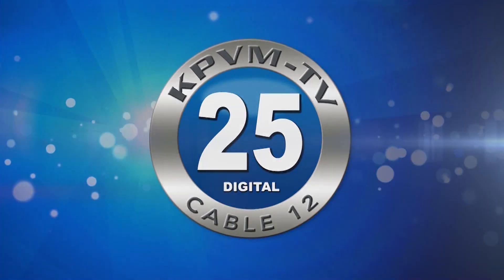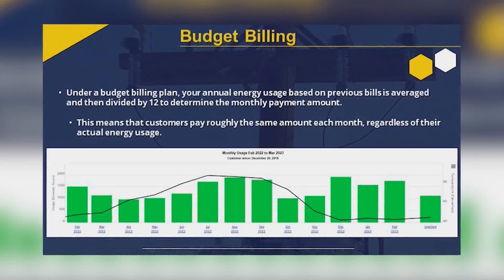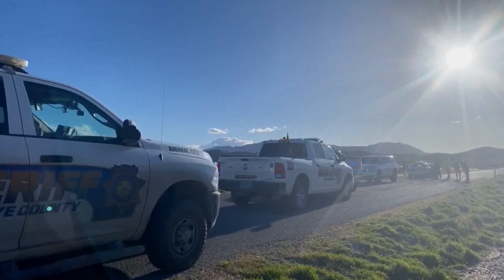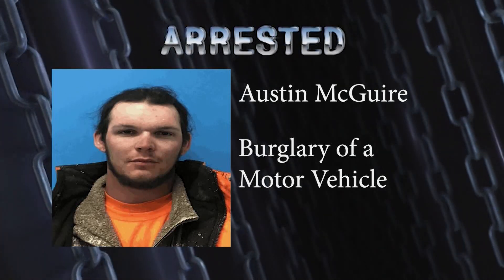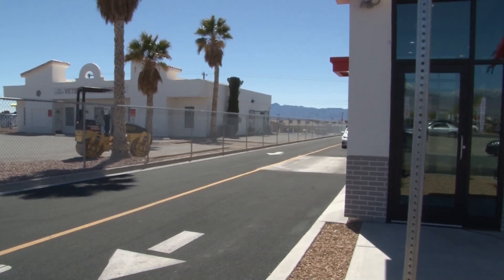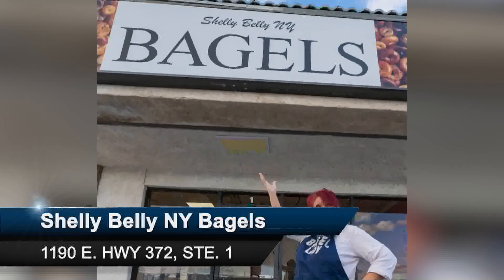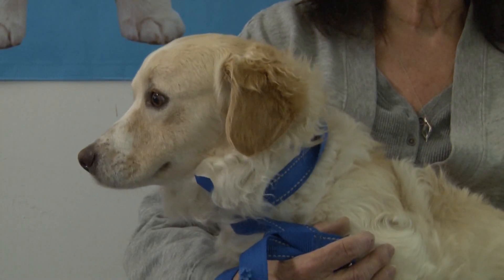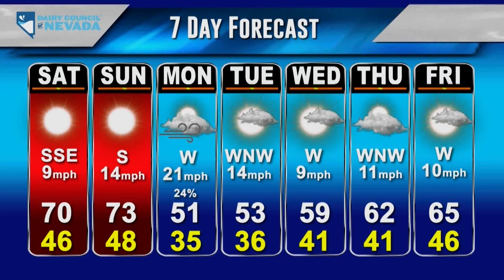KPVM News 25 03/31/2023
KPVM News 25 brings you the best in local news un Southern Nevada!